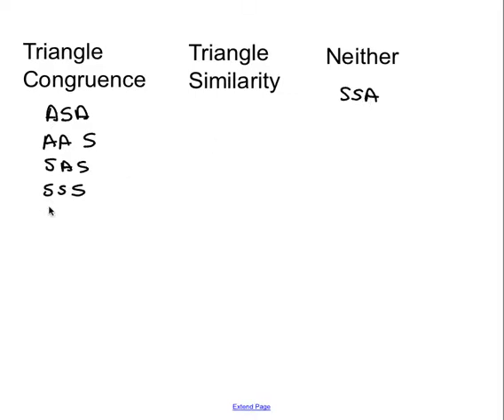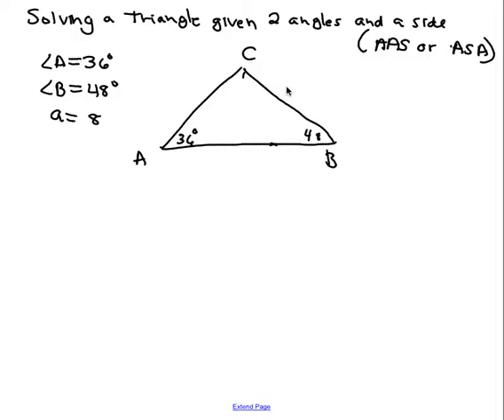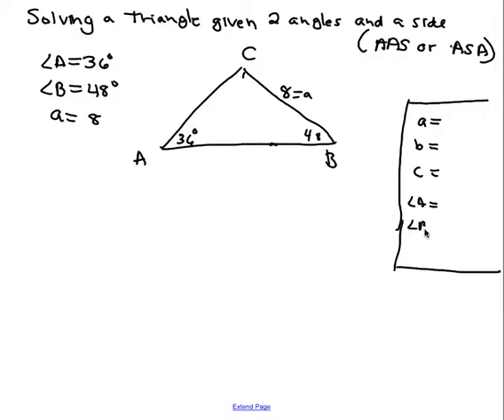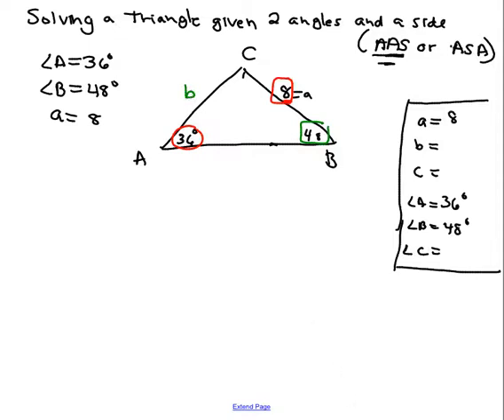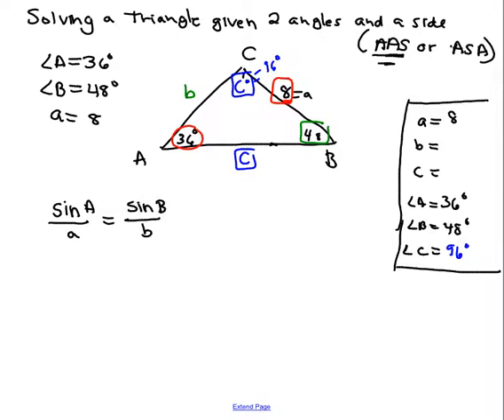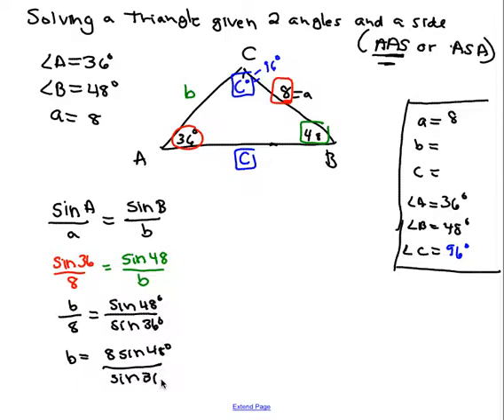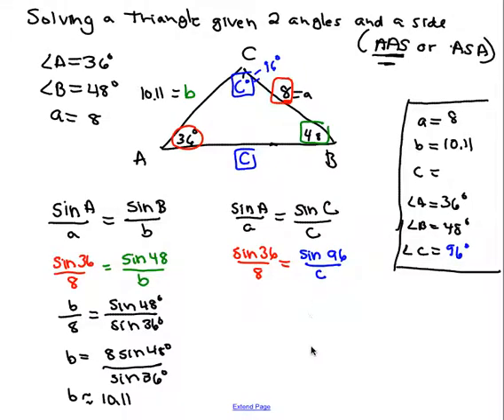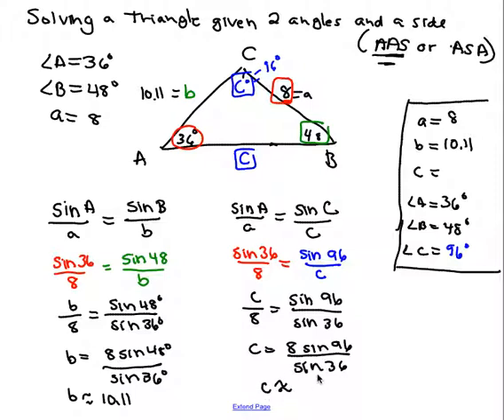Mrs. Gagnon's Example 1 Law of Sines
First example using the Law of Sines